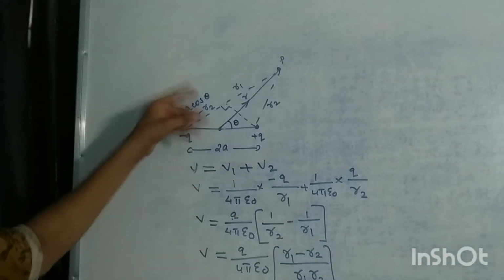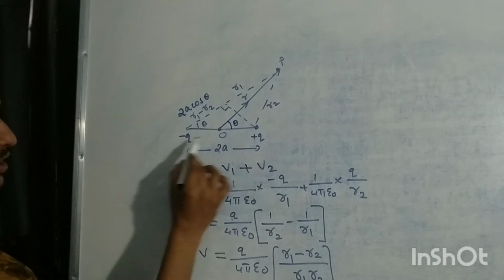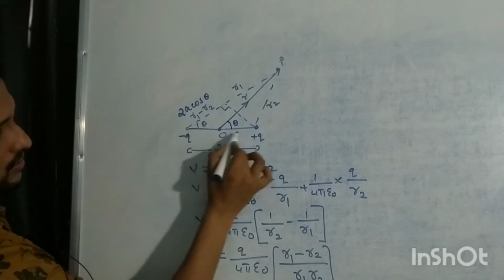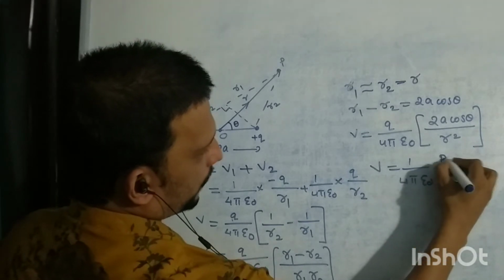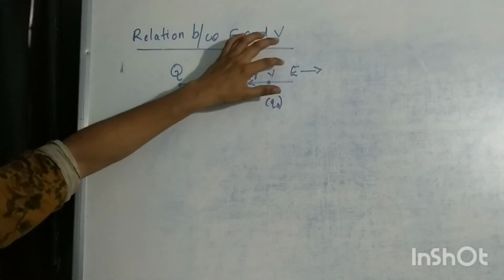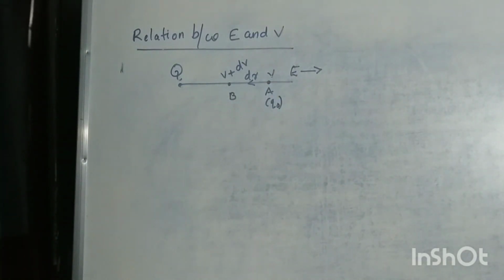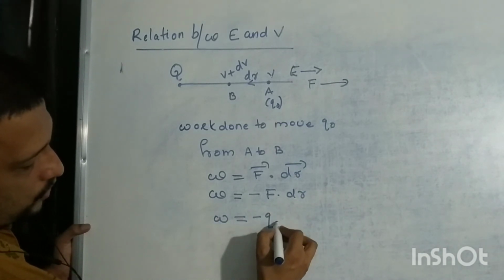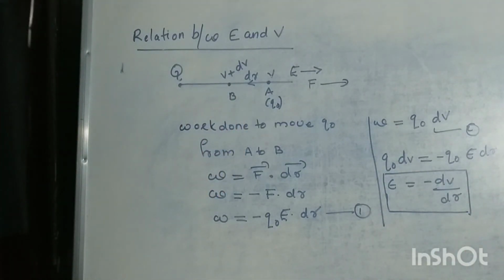Electric charges and fields 2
Potential due to genaral point